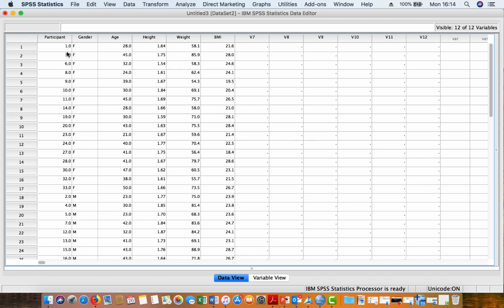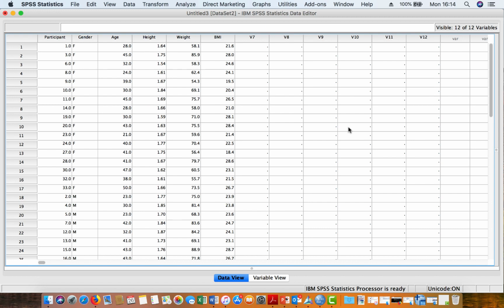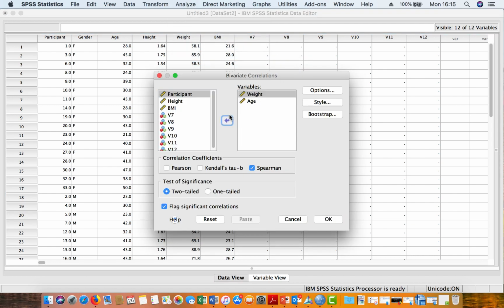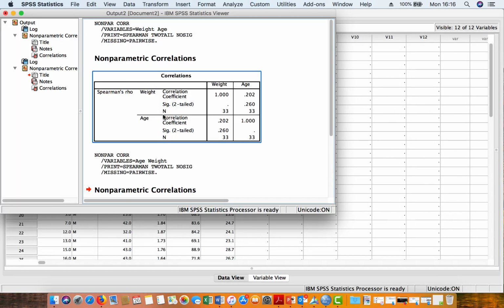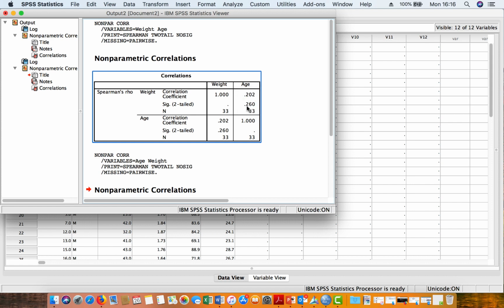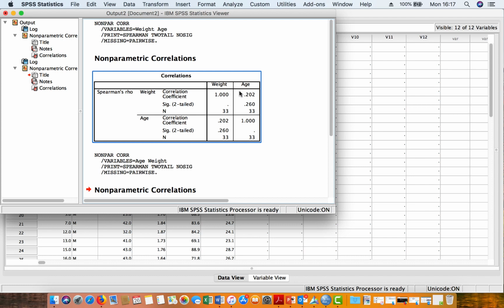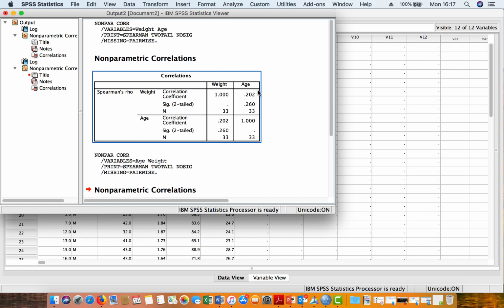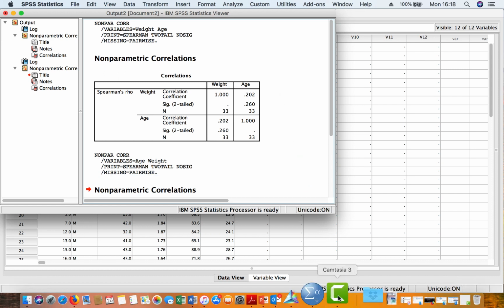Spearmans Correlation in SPSS